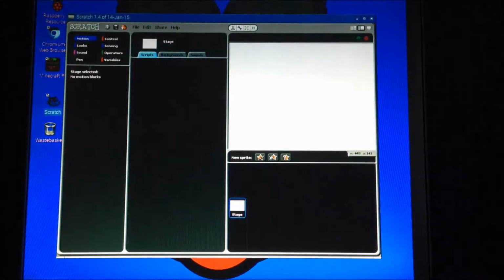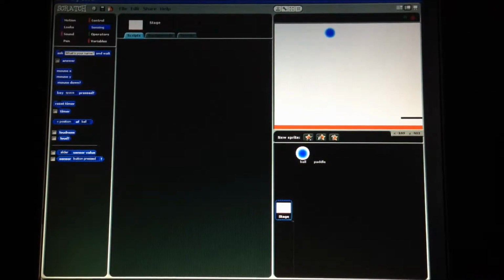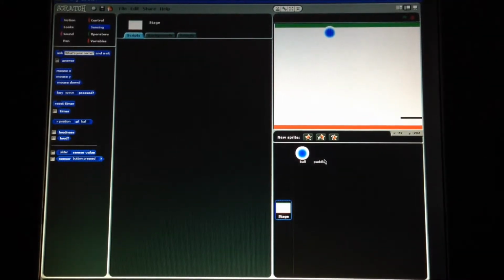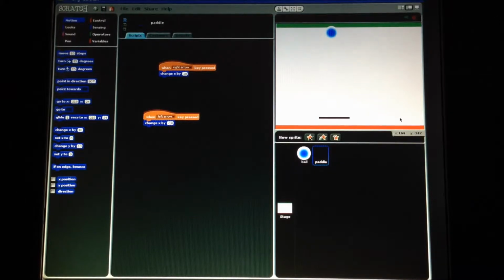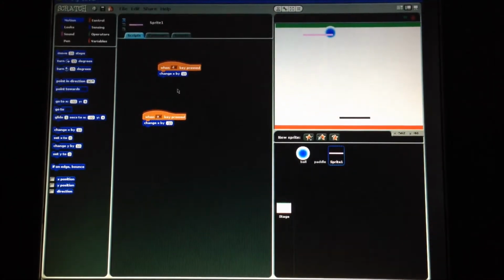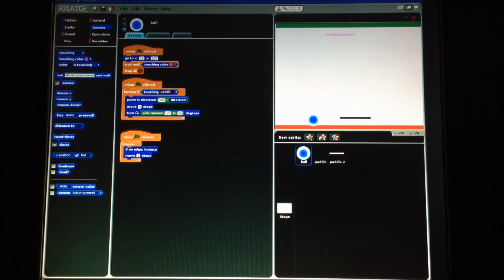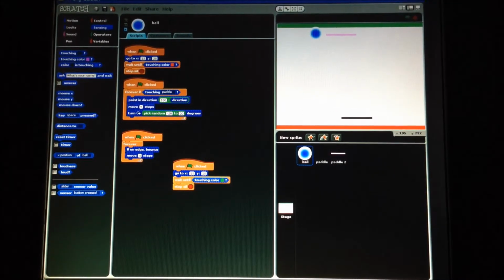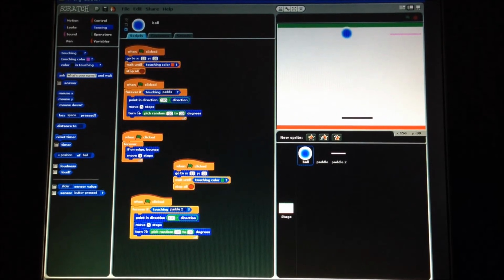Raspberry Pi | Scratch How To Make 2 Player Pong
I am thinking about making a Twitter and Instagram account for my channel. let me know if you think I should